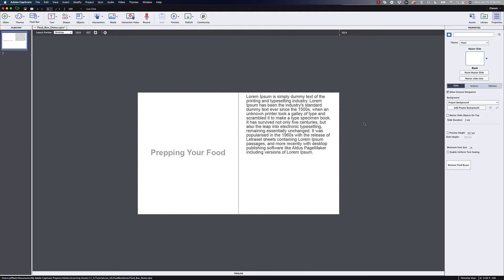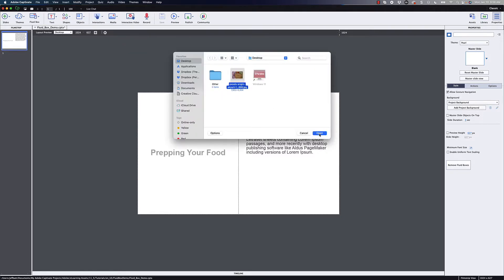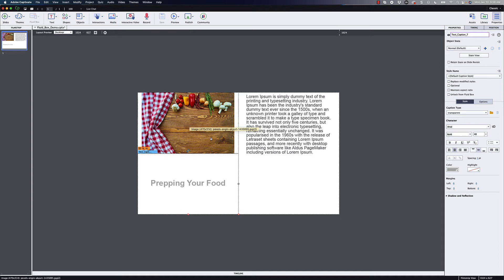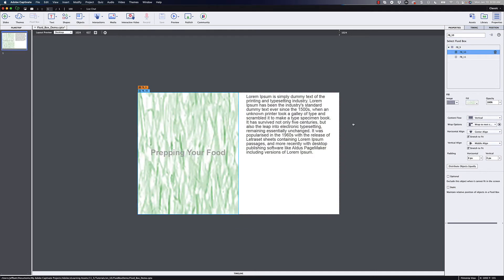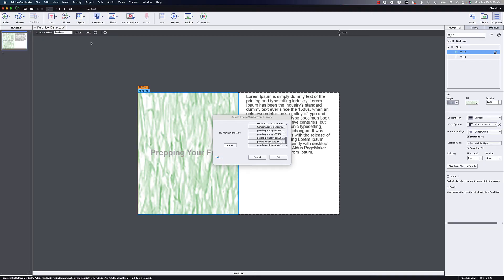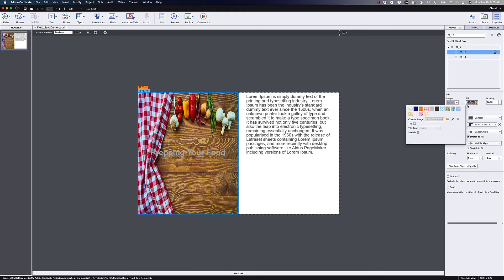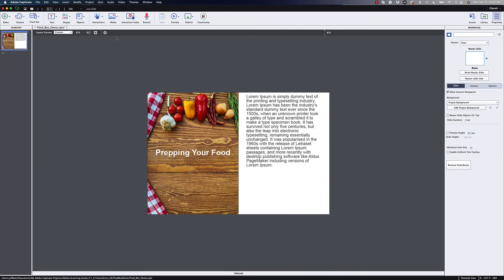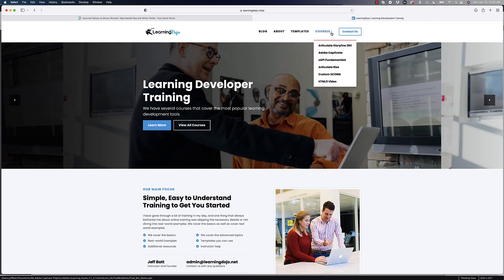Captivate [Quick-tip]: Adding Background Images to Fluid Boxes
In this Adobe Captivate Quick-tip tutorial we cover how to add a background image to a fluid box in a responsive project. The default behavior of a fluid box is to stack things up one after the other, so layering text on images can be a challenge.

The best way to get the layered effect is to use the image as a background style. This will also make cropping the image easier as the screen size gets smaller. You will want to to use an image that can be cropped so make sure you are ok with parts of your image getting cut off. What other Captivate tips would you like to see?